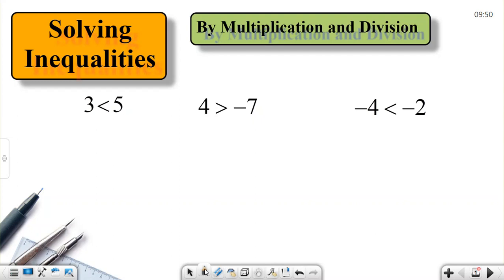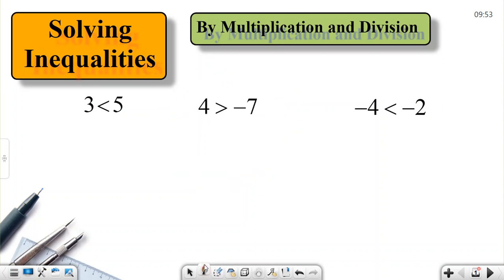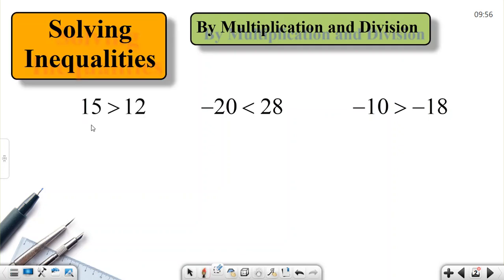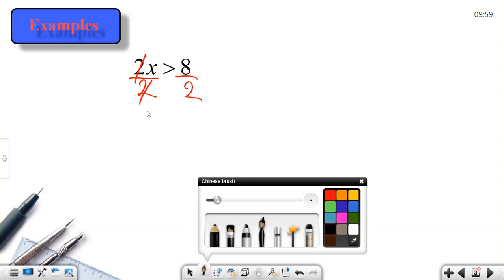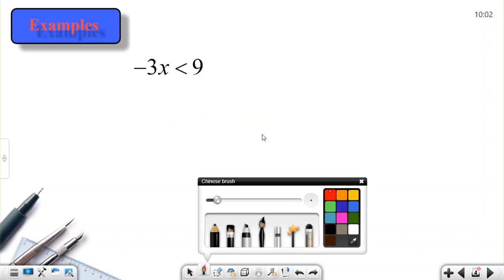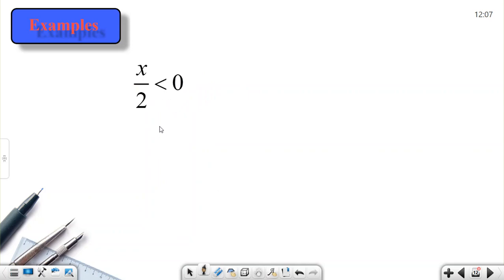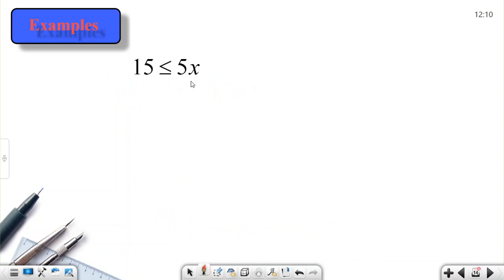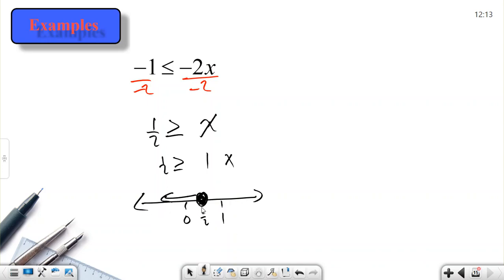Solving inequalities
By Multiplication and Division.